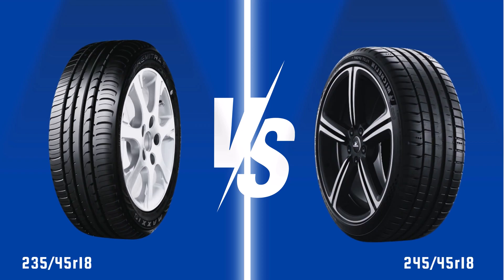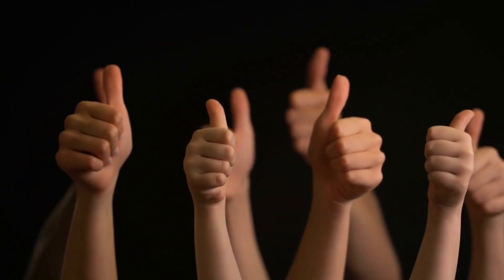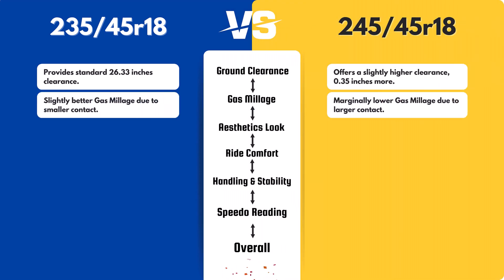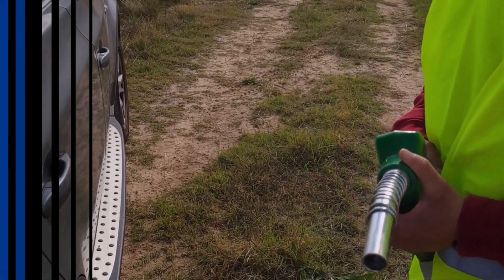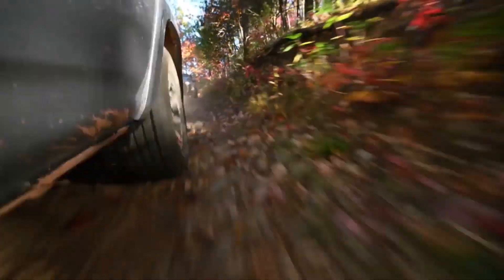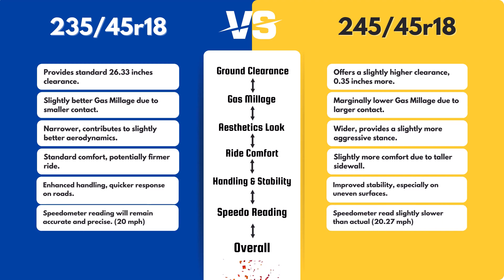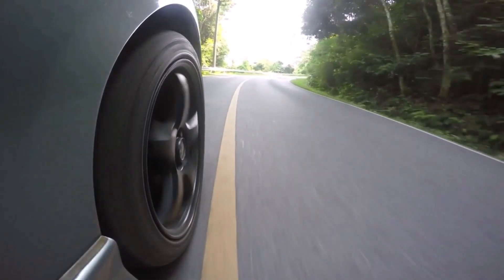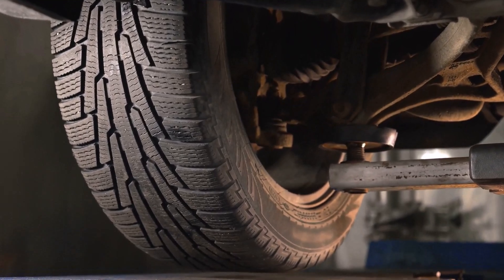Tire Size 235/45r18 vs 245/45r18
Understanding the nuances between 235/45r18 vs 245/45r18 is crucial. This video provides an in-depth comparison, starting with a detailed Fitment Guide to ensure either size is suitable for your vehicle and rim specifications.

We then quantify the difference in Ground Clearance these sizes offer, a vital consideration for those who venture off the beaten path.  Our analysis extends to Gas Mileage, where we discuss how tire width and rolling resistance can impact your fuel efficiency.

 In terms of Aesthetics Look, we'll present side-by-side visuals to help you determine which size better suits your personal style and vehicle's profile.

Ride Comfort and Handling & Stability are also evaluated, with a breakdown of how each tire size might affect your vehicle's dynamics on and off the road.

We'll also cover Speedometer Accuracy, explaining the importance of recalibration after a tire size change to maintain accurate readings.

Our Observation segment will conclude the video with a concise summary of the pros and cons of each tire size, empowering you to choose the best option for your driving needs.